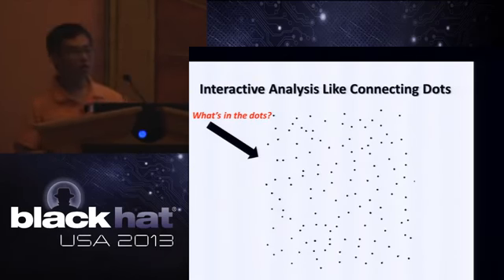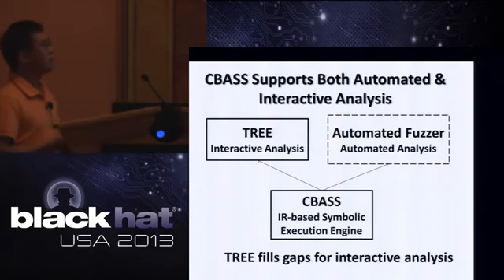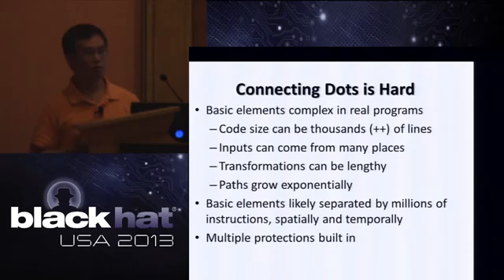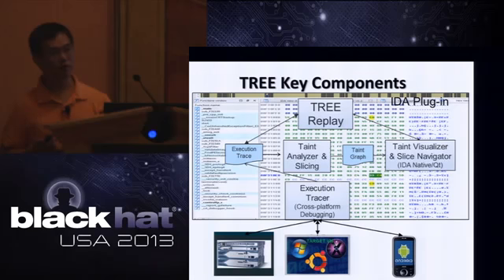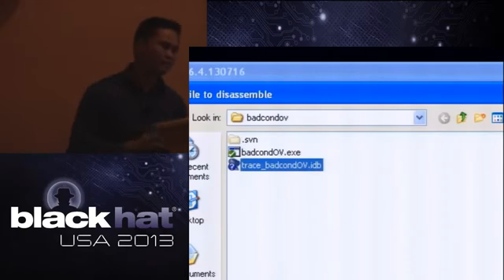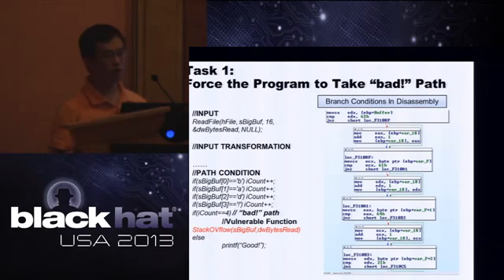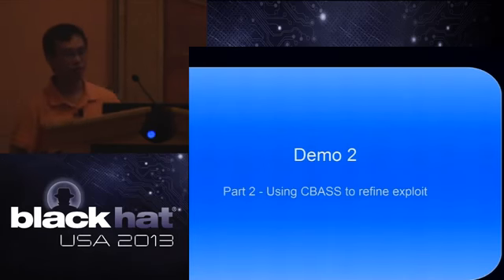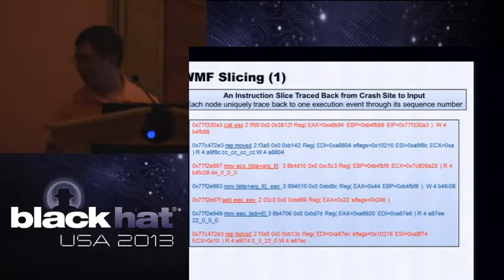BlackHat 2013 - Interactive Binary Analysis for Security Professionals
blackhat 2013 - Shattering Illusion in Lock-Free Worlds - Compiler and Hardware behaviors in oses and vms.

Colin O'Flynn.

Zachary Hanif & Telvis Calhoun & Jason Trost.

A Thorny Piece Of Malware (And Me): The Nastiness of SEH, VFTables & Multi-Threading MARION MARSCHALEK ANALYST, IKARUS SECURITY SOFTWARE GMBH Reverse Enginee...

BlackHat 2013 - How to Grow a TREE from CBASS: Interactive Binary Analysis for Sec